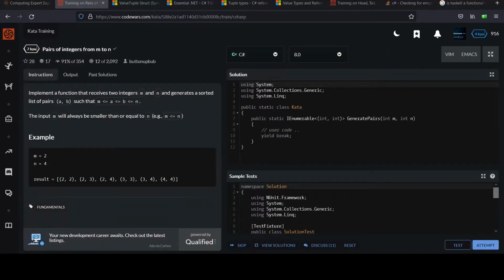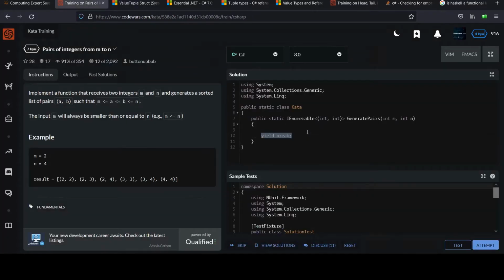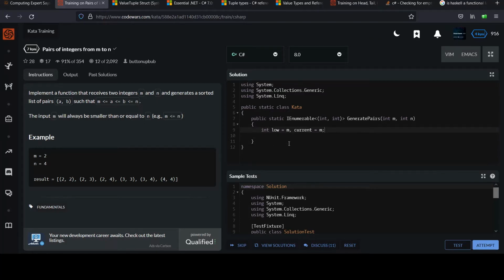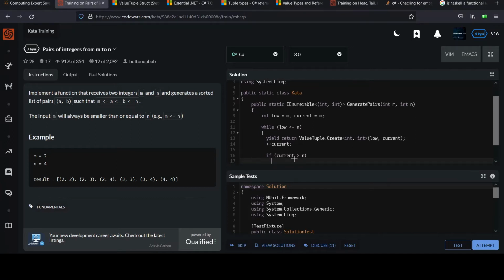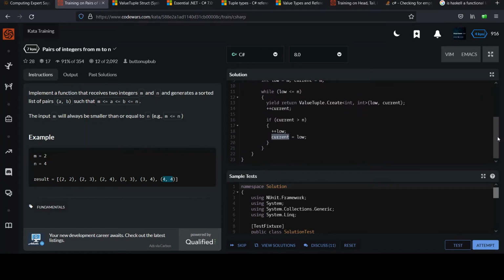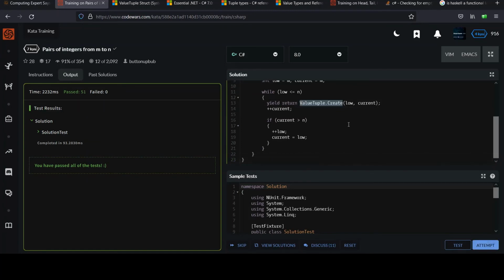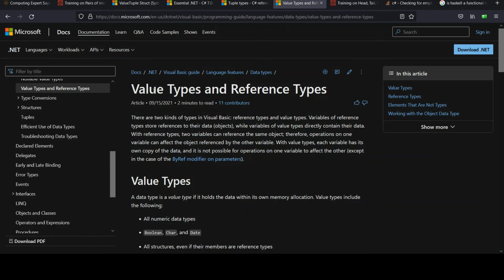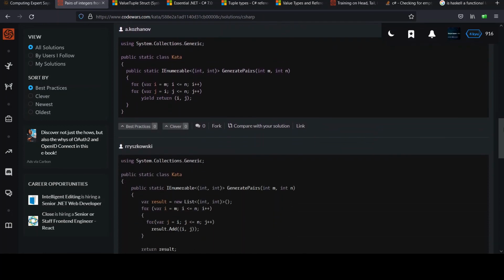Code Wars C# 7 kyu: Pairs of Integers From m to n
Beginner level C# object oriented programming series. Viewers are provided two integers defining a range. They must implement a sequence generator that will return all pair combinations in that inclusive range. This will be more work with IEnumerable and the "yield return" keywords.